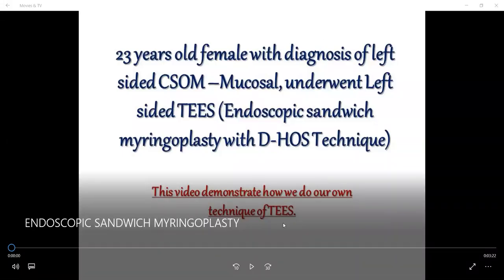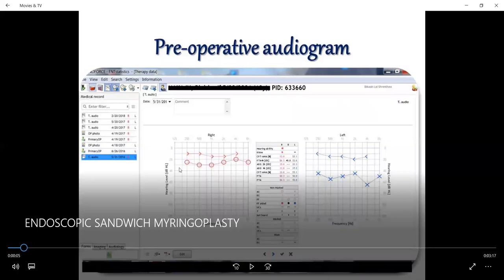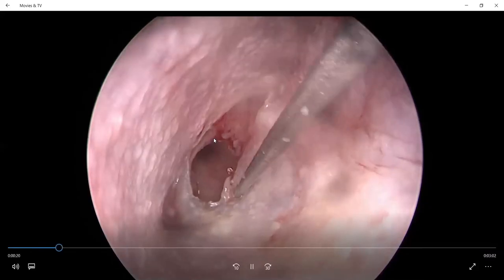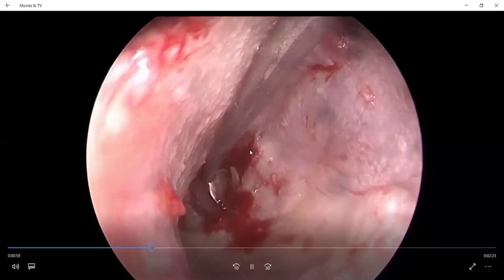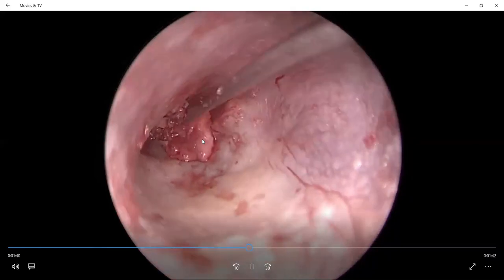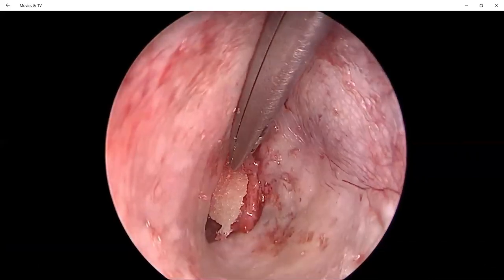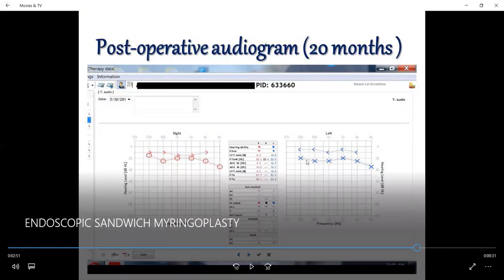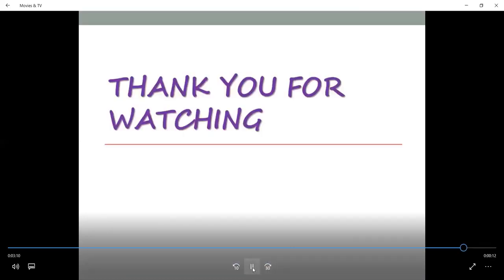ENDOSCOPIC SANDWICH MYRINGOPLASTY (DHULIKHEL HOSPITAL TECHNIQUE) WITH AUDIO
Endoscopic sandwich myringoplasty with D-HOS technique is a safe procedure with the high-graft uptake rate and good long-term hearing results. Apart from that, the cosmesis is good as there is no retroauricular or endaural incision. Hence, it is advised to perform our technique without any difficulty.
This video will help the otolaryngologists to understand about D-HOS technique of TEES.